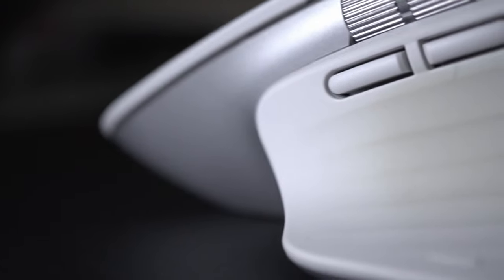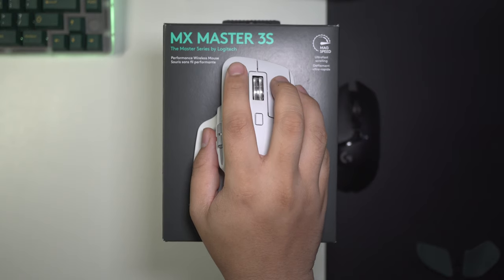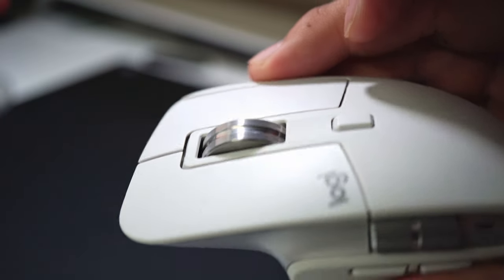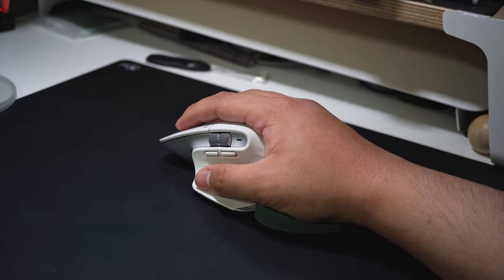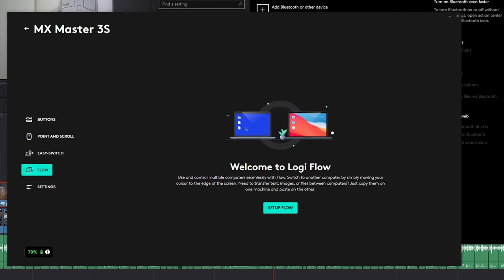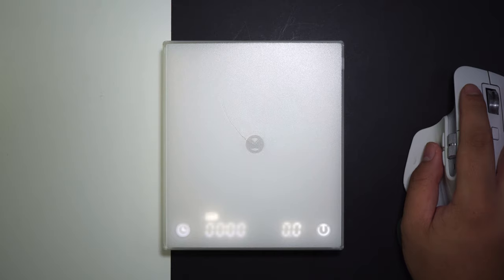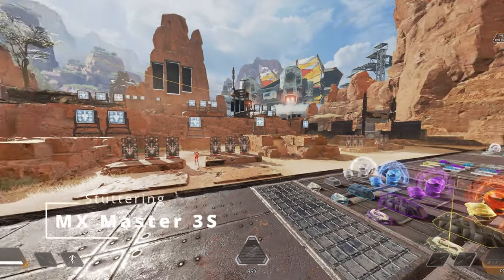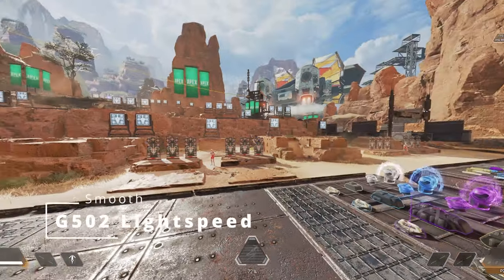Can you Game with the Best Productivity Mouse? - MX Master 3S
The Logitech MX Master series has long been touted the best productivity mouse in the market and comes with silent clicks. But it is not the best productivity mouse. That is because Logitech makes a better one.

MX Master 3S